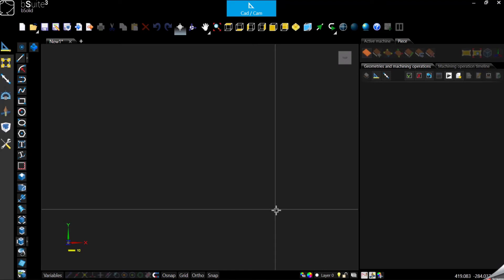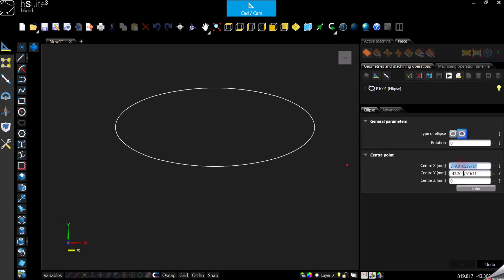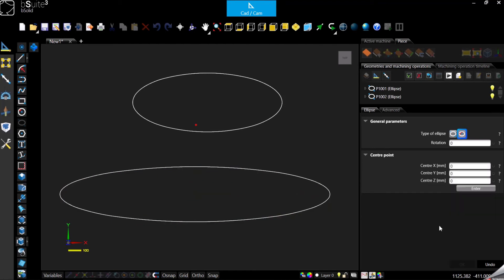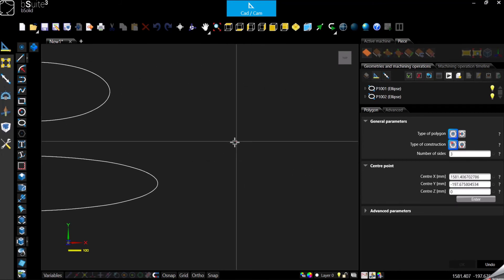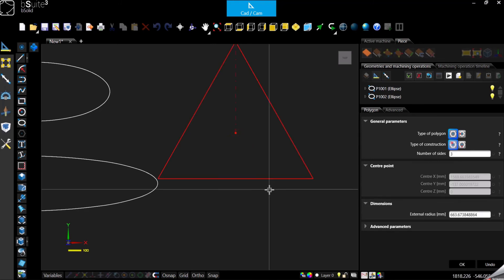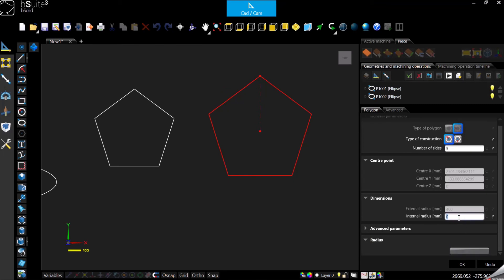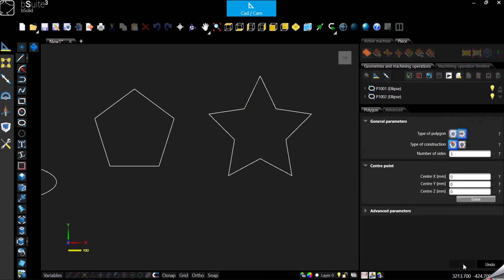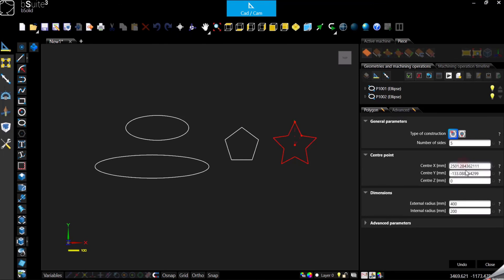6 - CAD BIESSE bSolid - Part4 (Ellipse and Polygon)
Forth video in regards of using the CAD environment in bSolid. You will see how to draw Ellipses and Polygons.
I decided to make the videos as short as possible focused on something specific, so that I try not to waste people time.